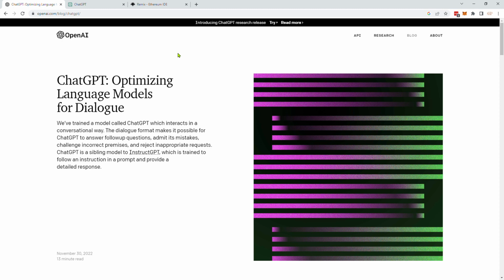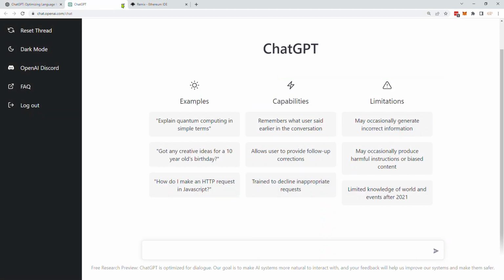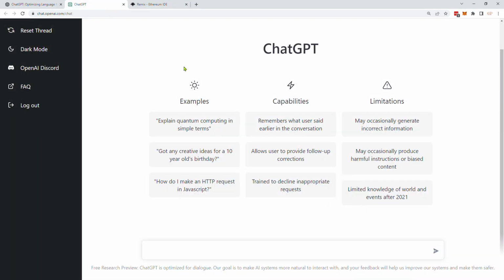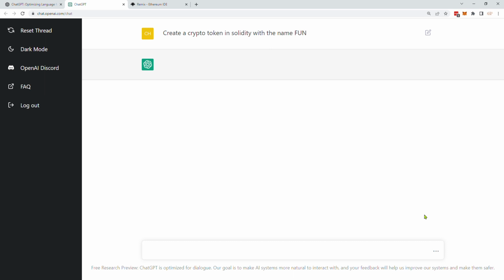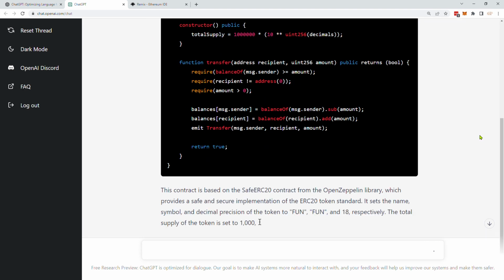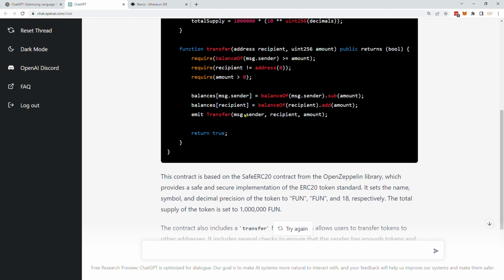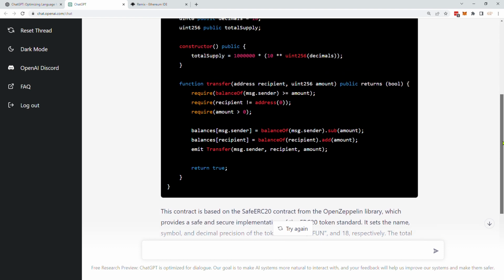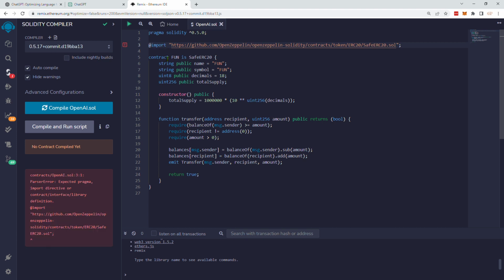Get Open AI Artificial Intelligence Chat GPT To Write Crypto Solidity Code For You!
Mind blowing artificial intelligence Open AI bot writes a token using solidity for launching your own crypto in under 30 seconds.  Incredibly easy to use boilerplate solidity code generated almost effortlessly.  All you really need to do is bug test and deploy.

Make videos using AI fast like this one at the link below;